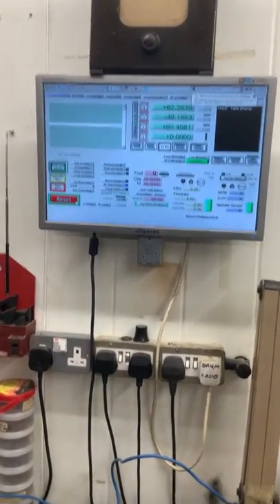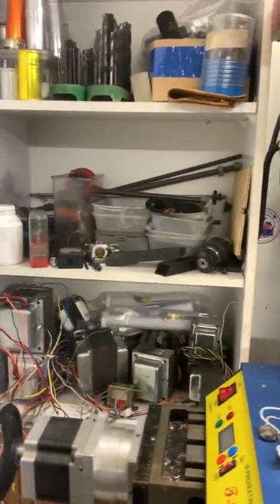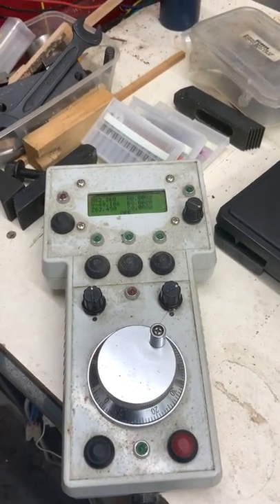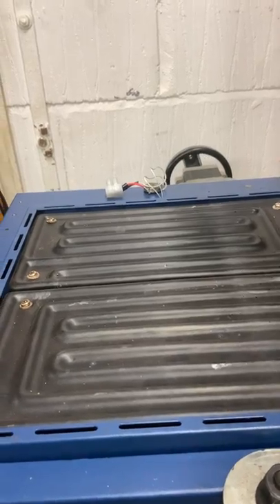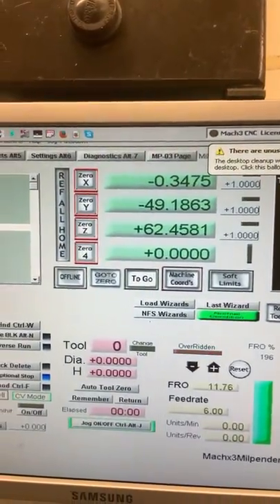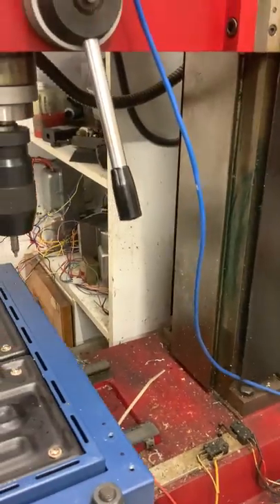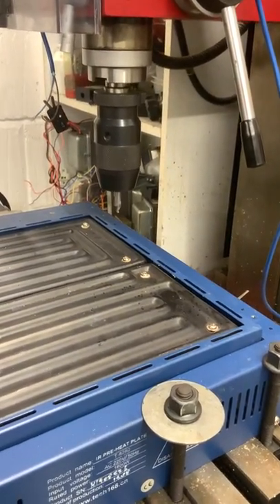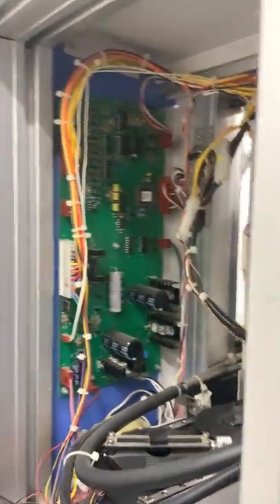Playing with my home built CNC mill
Micro soldering and Game Console Repair Service UK

Bench Test Gear
Keysight E36313A  Bench Triple PSU
Keysight 34465A Bench multimeter
Rigol   DP813  Bench hi Current PSU
Rigol   MSO4024 Oscilloscope
Fluke116 true RMS meter
AmScope 3.5X-90X Simul-Focal Trinocular Zoom Stereo Microscope
Amscope  AF408 4K 60fps Microscope camera

Soldering Gear
consumables
Wick 1.5mm Serviso: farnell, Cpc
JBC   From Kaisertech UK
JBC NASE-2C Nano Rework Station
JBC NT115-A Nano Soldering Iron
JBC AN115-A Adjustable Nano Tweezers

JBC DDE-2C 2 Tools Control Unit
JBC AM120-A Adjustable Micro Tweezers
BC AT420-A Adjustable Thermal Tweezers

JBC DMPSE 4 Tool Rework Station with Electrical Pump
JBC T245-A Soldering Iron General Purpose Handpiece
JBC T210-A Precision Soldering iron handpiece 20W
JBC T470-A Soldering iron with comfort grip with set screw 50W

JBC JTU Hot Air Control Unit
JBC JT-TA Heater Hose Sets
JBC TE-TB Precision Heater hose set

Fume system
Purex FumeCube Fume Extraction for 1 Arm
Purex Stainless Steel Flexible Arm 38mm
Streaming
Water cooled intel series 9 DIY PC
2 x Logitech Brio 4k Camera